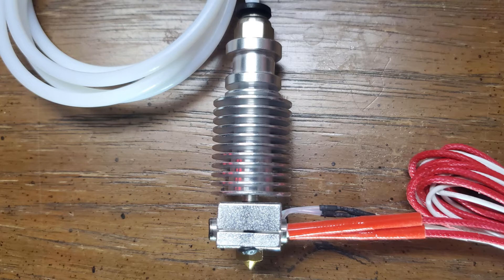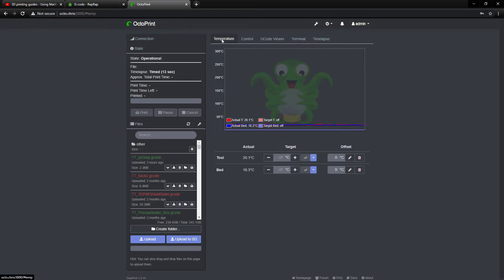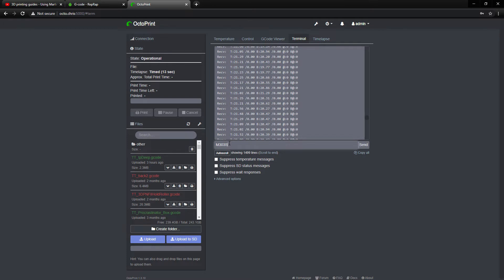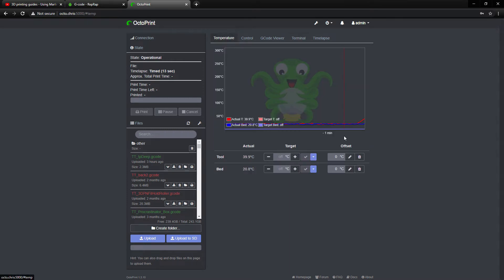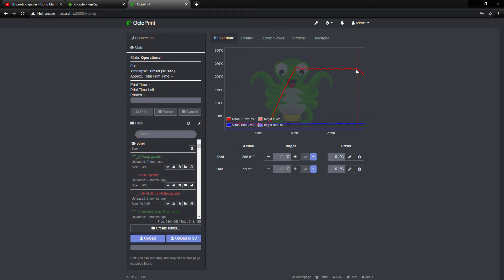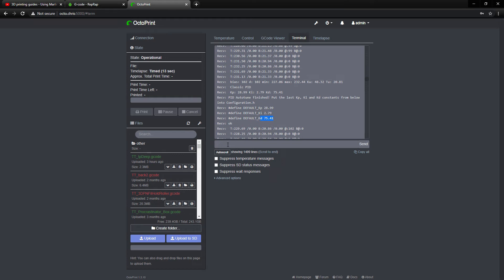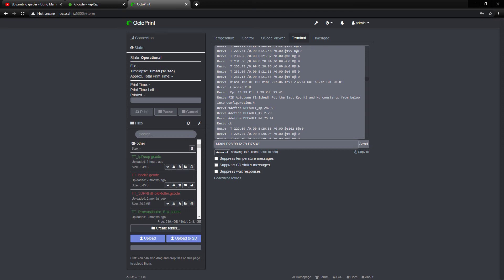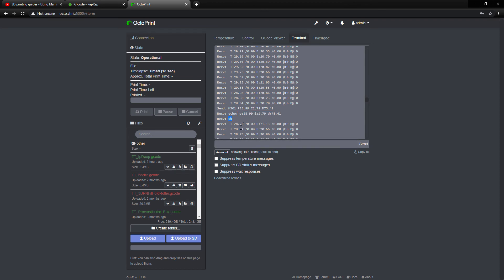Hot-end calibration (PID autotune)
Re calibrating my Marlin based printer to work with a new thermistor or hotend